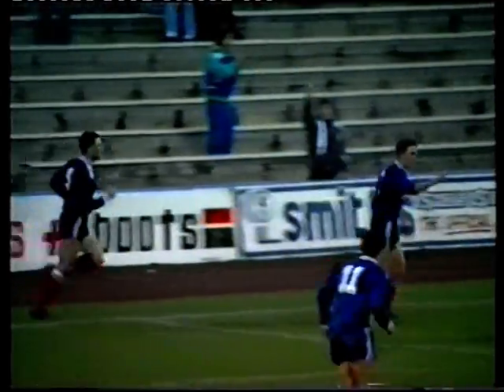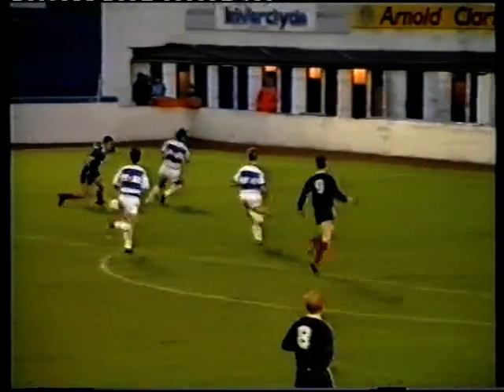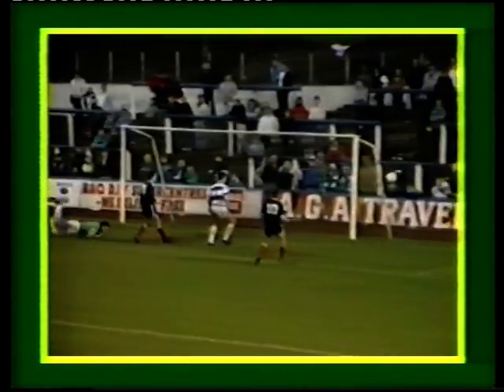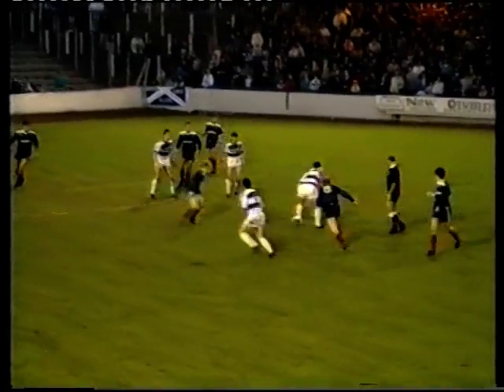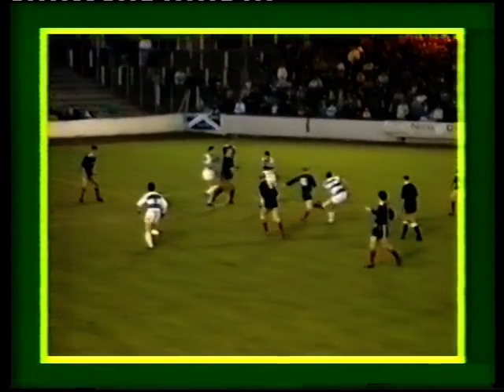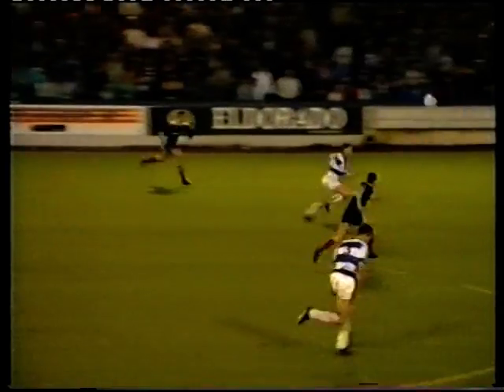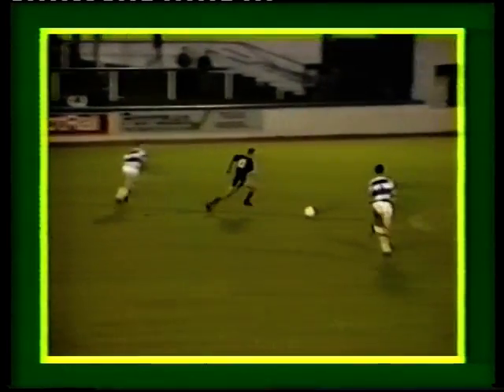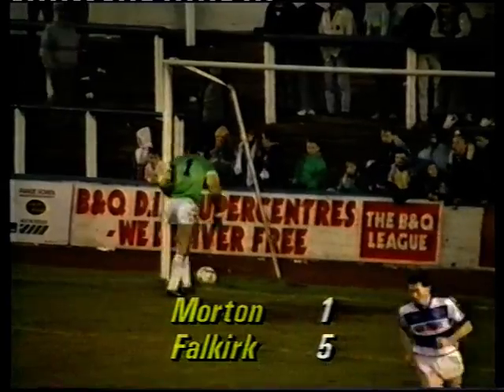Morton 1-5 Falkirk 1988-89 Scottish League First Division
Match played at Cappielow on November 19th, 1988. For full list of Scottish matches on DVD, go